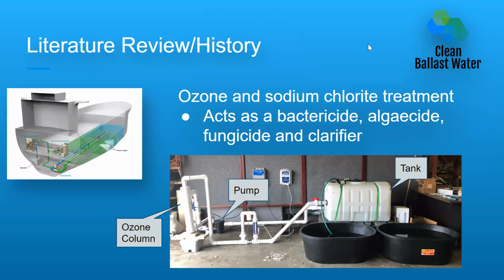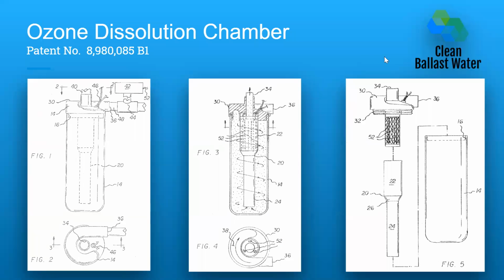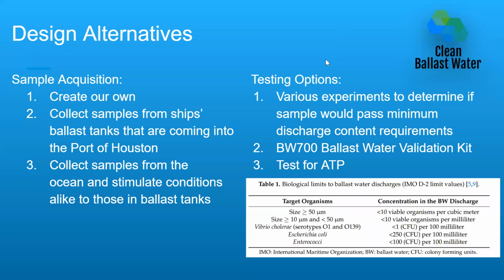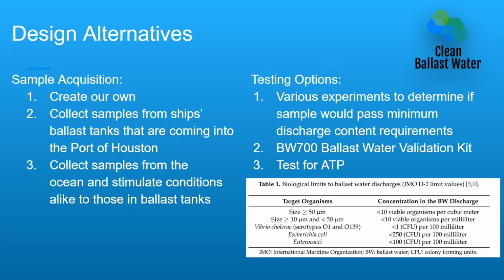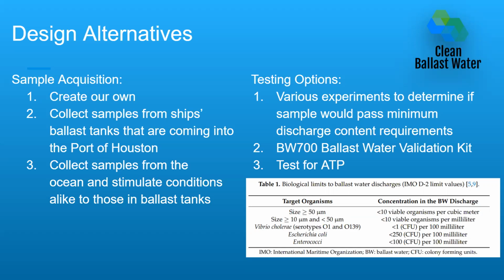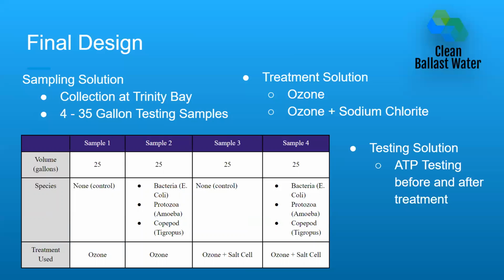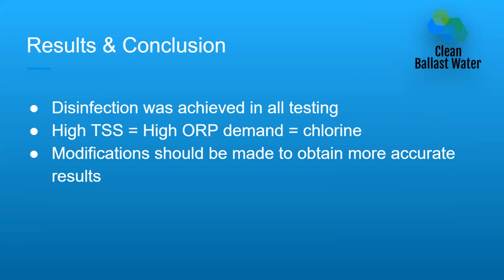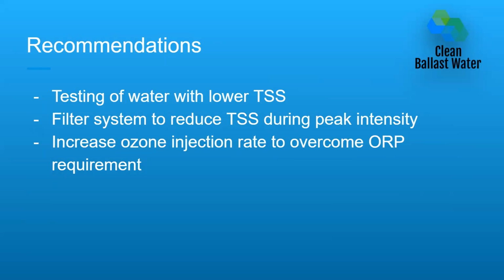Clean Ballast Water Presentation Video